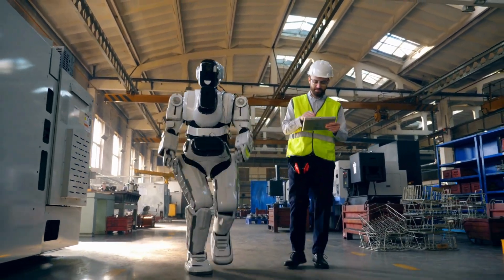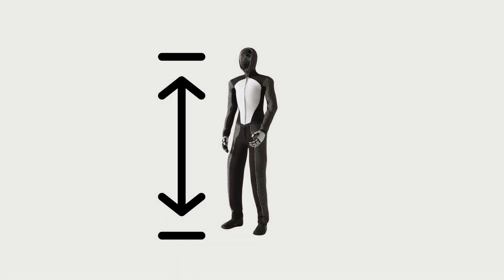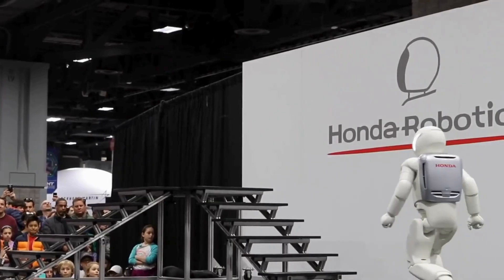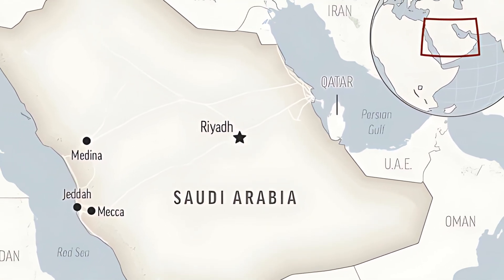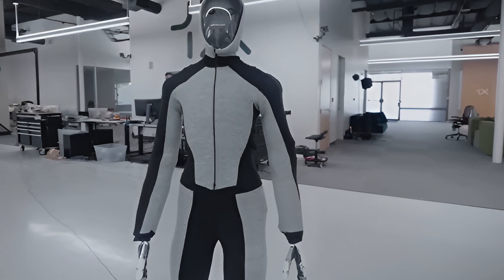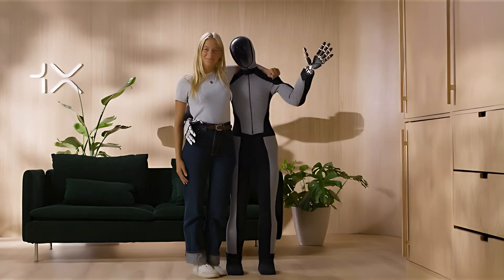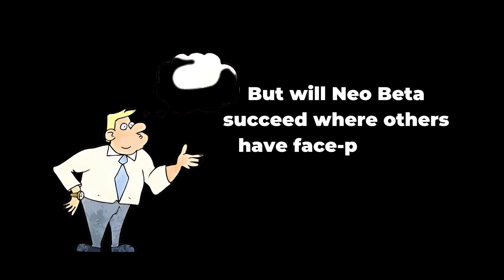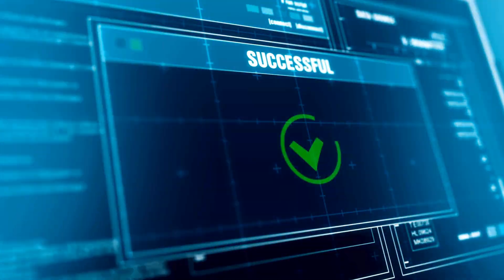OpenAI's Neo Beta Humanoid Robot is Shocking: Better than ASIMO, Atlas and Sophia Robots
Meet Neo Beta, the next generation humanoid robot that’s turning heads in the world of AI and robotics!

In this video, we explore how Neo Beta is built differently from its predecessors like Honda’s ASIMO, Boston Dynamics’ Atlas, and Sophia by Hanson Robotics. Unlike ASIMO, which needed flat surfaces and ideal conditions to function, or Atlas, which dazzles with acrobatics but lacks practical application, Neo Beta combines bioinspired actuators for fluid, human-like movements with an advanced vision system that offers real-time interaction with its surroundings. Say goodbye to the awkward, mechanical actions of past robots— The 1x Neo Beta humanoid robot moves with the agility and grace of a human, making it perfect for everyday tasks and even assisting the elderly!

Discover how Neo Beta's machine learning algorithms enable adaptive learning, allowing it to understand, adjust, and thrive in any environment—whether navigating a crowded living room or assisting with delicate tasks in a healthcare setting. We'll also dive into what makes Neo Beta unique, including its tendon-driven force control system that combines strength and precision, ensuring safe and reliable interactions.

Could Neo Beta be the first humanoid robot to truly achieve Artificial General Intelligence (AGI)? How does it compare to the hype around robots like Sophia, who entertained more than she assisted? And why is its design—complete with a soft exterior and a love for hugs—such a game-changer in human-robot relationships?

Join us as we uncover the secrets behind Neo Beta’s technology, its potential applications, and how it could change the way we think about robots forever.